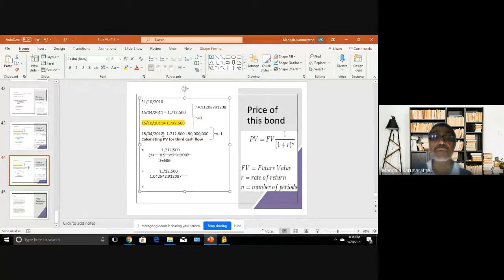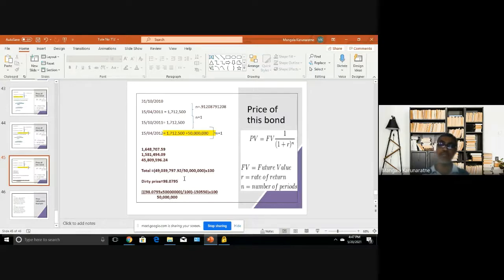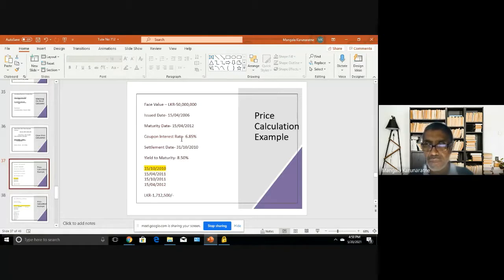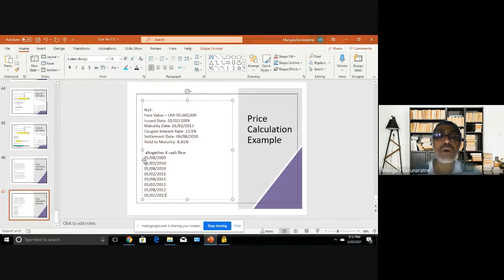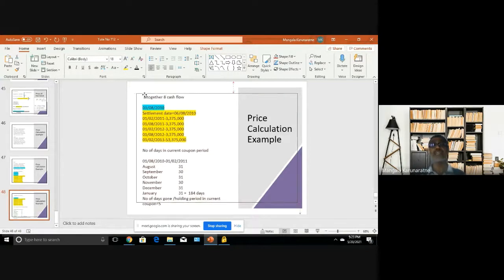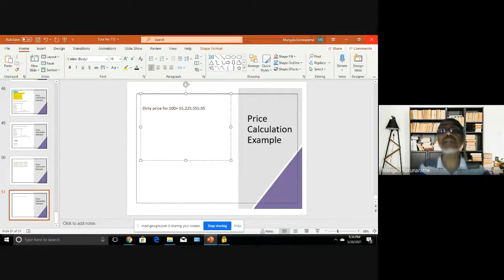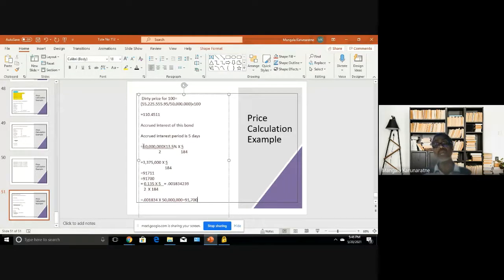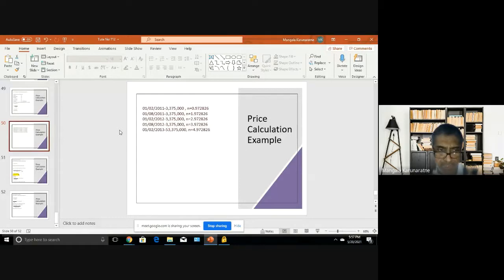CMB 21 20 05 2021